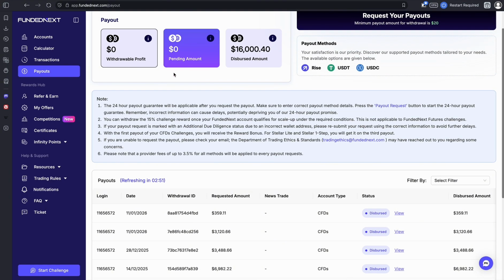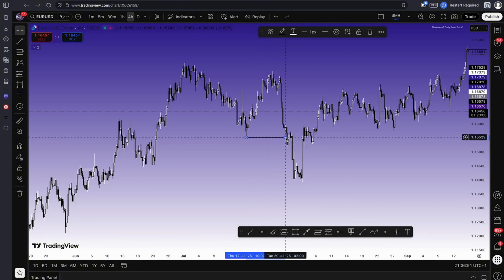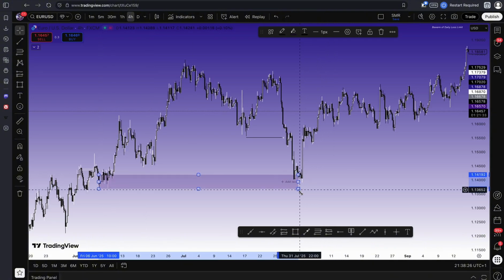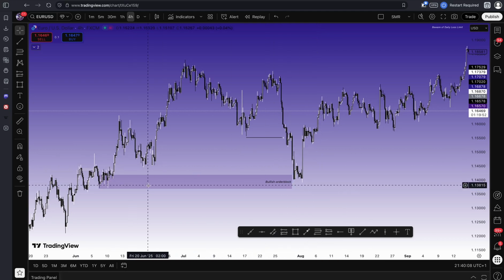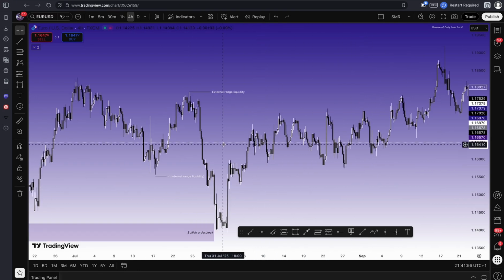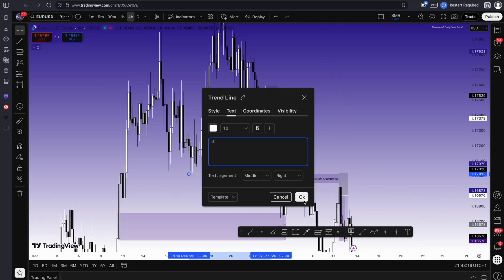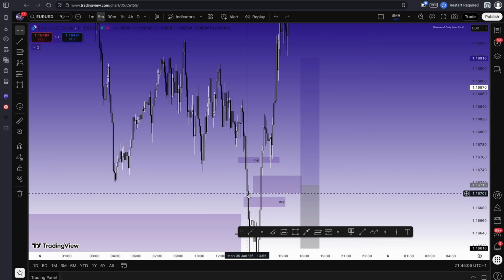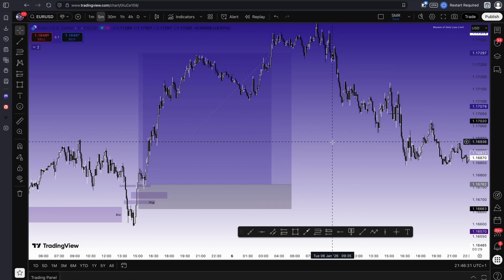How I Pulled $16,000 From the Market in Month Using One SMC Strategy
Last month, I pulled $16,000 from the market using one clear, repeatable trading strategy — no hype, no “holy grail,” and no overtrading.

In this video, I break down exactly how the strategy works, why it fits my trading style, and how I manage risk and execution to stay consistent. This is the same framework I use to approach the market every session, focusing on structure, liquidity, and patience rather than indicators or random setups.

What you’ll learn:
 • The core logic behind the strategy
 • How I identify high-probability setups
 • My risk management rules
 • Why simplicity beats complexity in trading
 • Common mistakes that stop traders from seeing consistency

This strategy won’t make you rich overnight — but if you’re serious about trading and want a structured, repeatable approach, this video will help you think about the market differently.